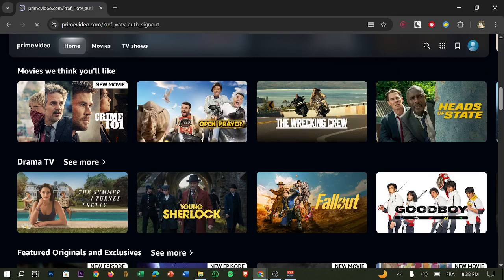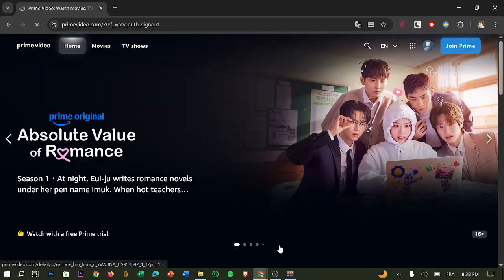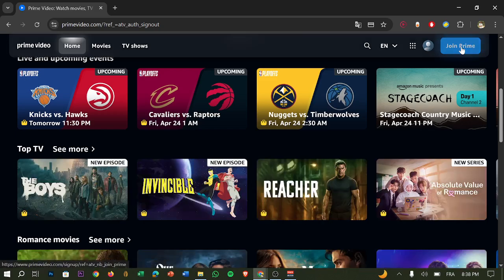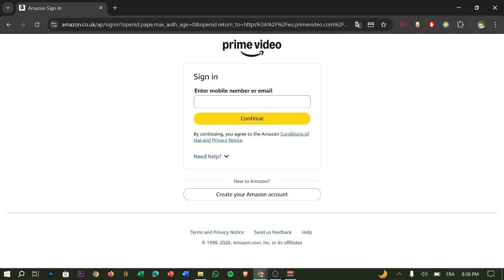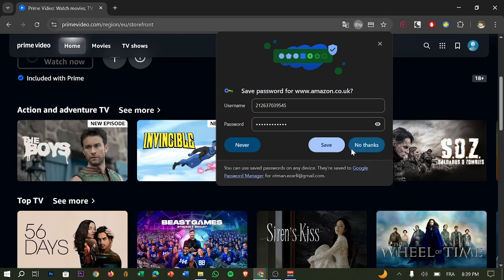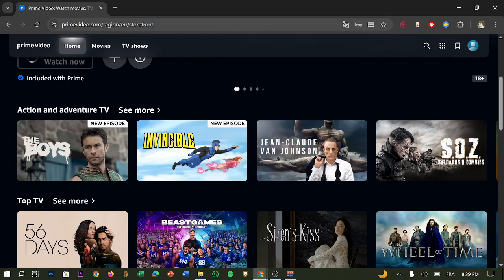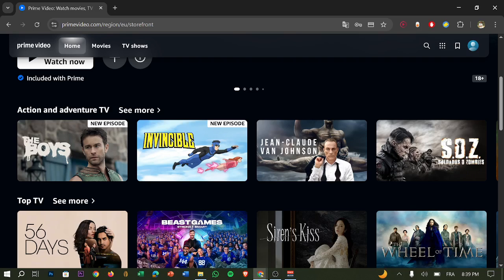How To Sign In to Prime Video! Tutorial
Today we talk about prime video,amazon prime membership,sign in to prime video,Sign In to Prime Video